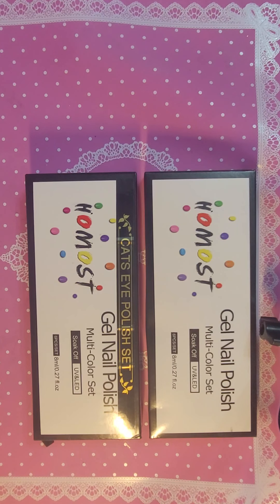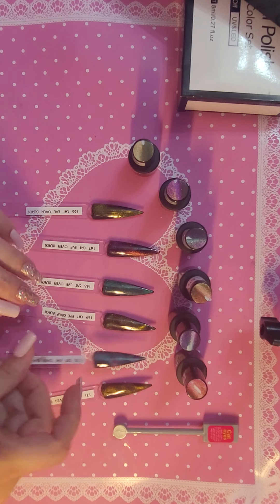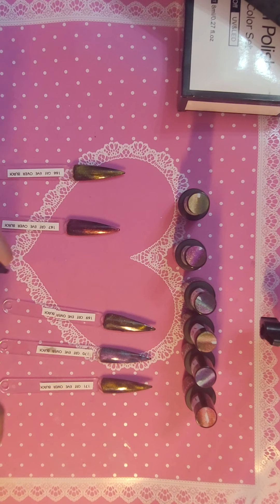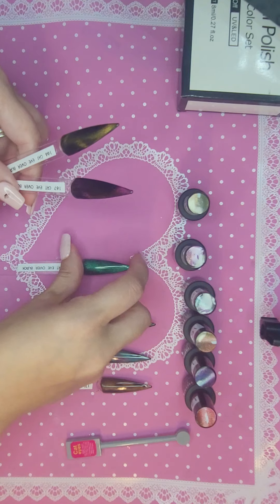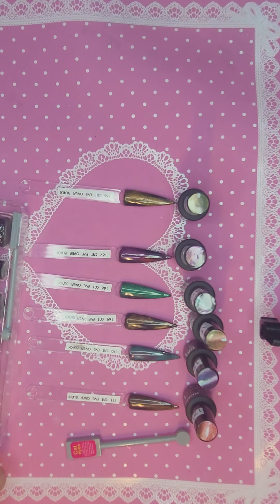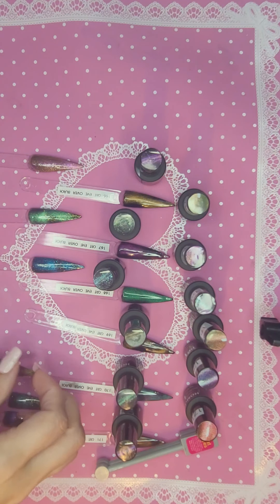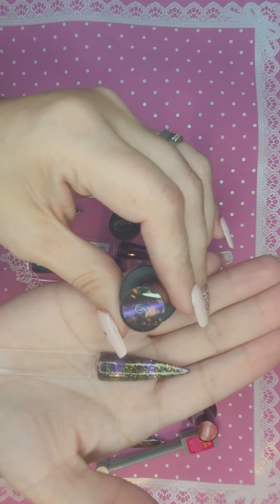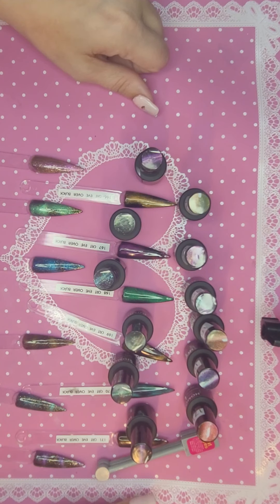Swatching Homost Cat Eye Glow in the Dark Polishes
In this video I am swatching the Homost Cat Eye Glow in the Dark gel polishes. I purchased 2 kits for $10.79 each on Amazon. They come with a little double ended magnet stick. I was not impressed with these at all.